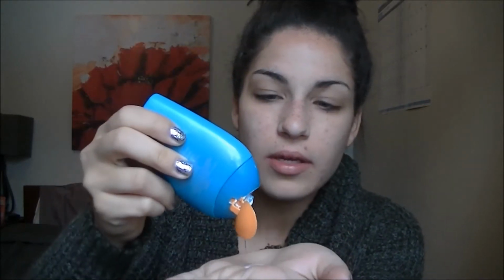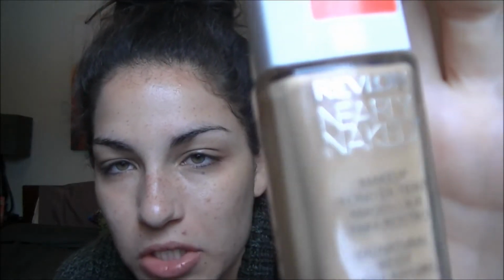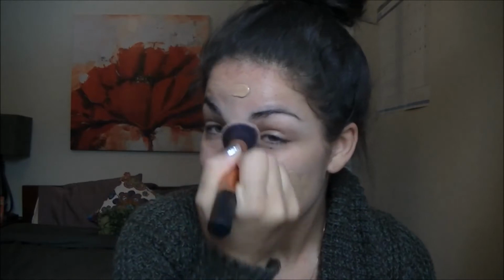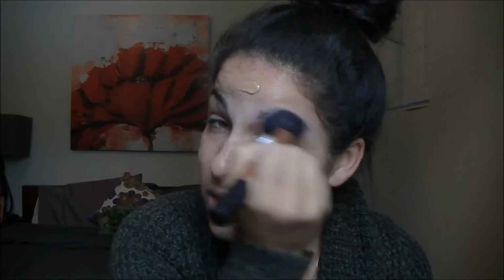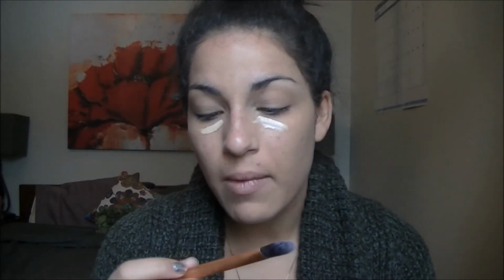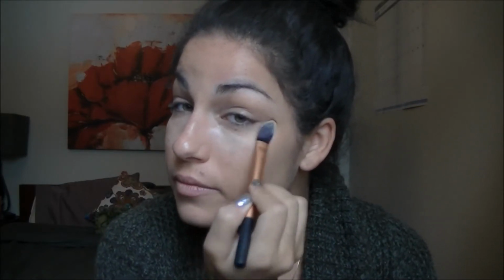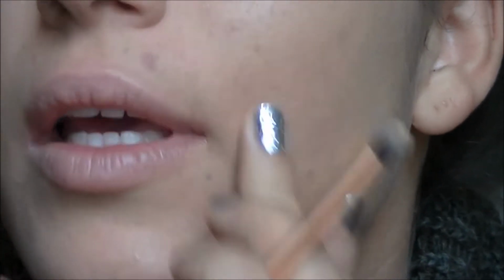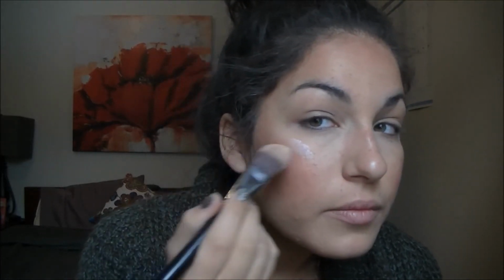My Foundation Routine- NEW Revlon Nearly Naked Foundation!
Hey guys,
Here is my foundation with the brand new and amazing Revlon Nearly Naked Foundation.
I know I said it in the video, but I promise that this foundation is comparable to all the high end foundations that I have tried and even better then most!
I really reminds me of my Dior Forever Foundation that has been my holy grail foundation of all time.
I hope you guys like this video and that it was helpful to those of you who have been looking for a new foundation or who have been thinking about purchasing this one.
xo
A

Products mentioned in this video:

Shiseido Gentle Sun Protecting Lotion- SPF 33
L'Occitane- Shea Ultra Gentle Moisturizer
Revlon Nearly Naked Foundation- 170 Natural Beige
MAC Mineralized Concealer- NC20
NYX Blush- Pinched
Bronzed FX- Gold

Real Techniques, Sigma and Ecotools Brushes